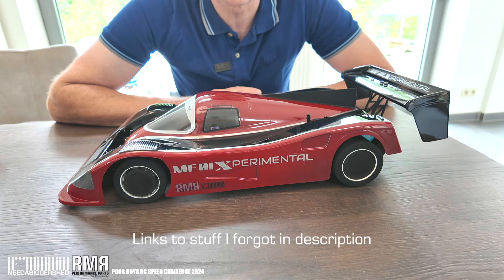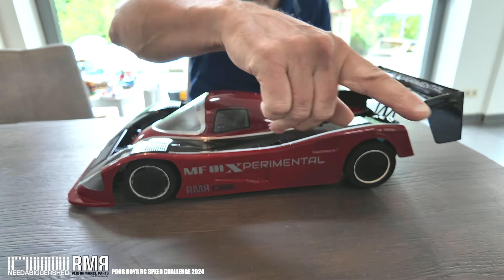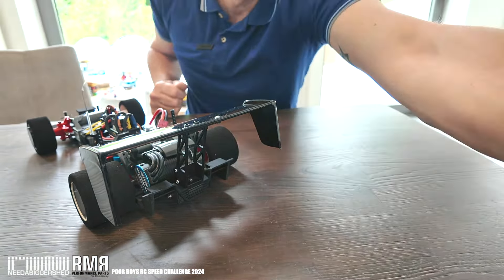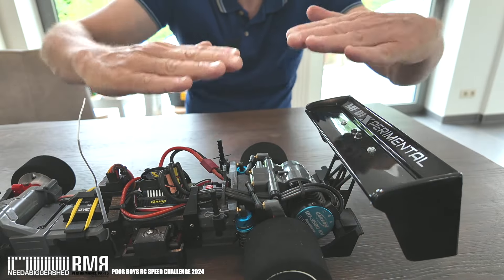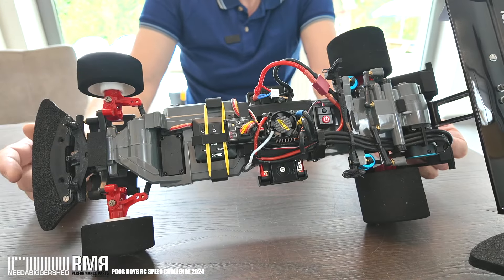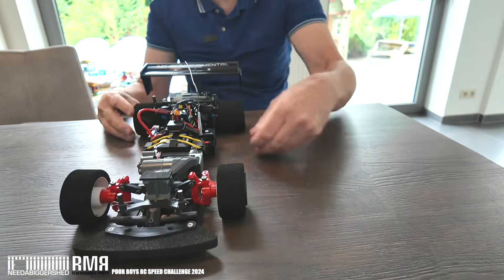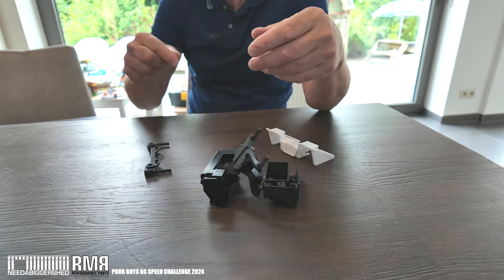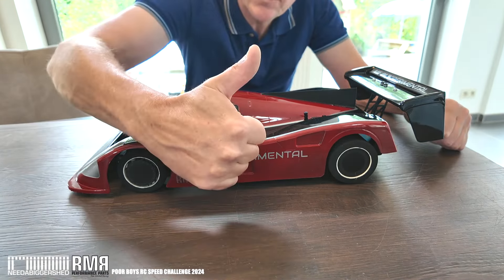What's this MF-01XPERIMENTAL all about then?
For those who have no clue what the last video is about, this may or may not clear up some things.
Basically a little side project to make something slow into something fast, turn a rally car into a Group C racer.
Light hearted flexing of the mind, the thinking and the creativity.

Some links and mentions.

Thanks to Honza Papež for adjusting his MF-01X chassis tube, which I of course adjusted a bit more :)